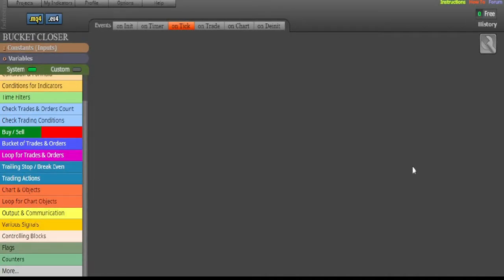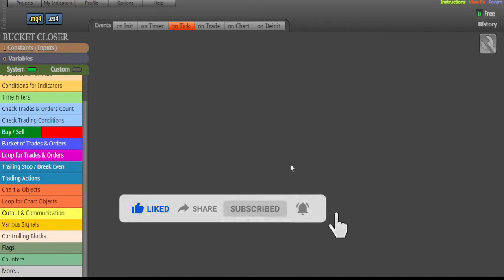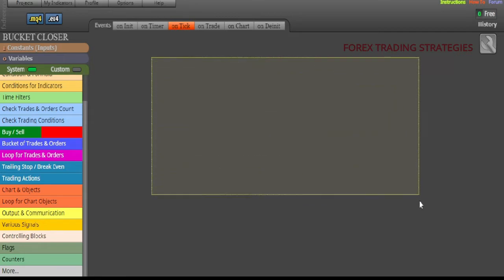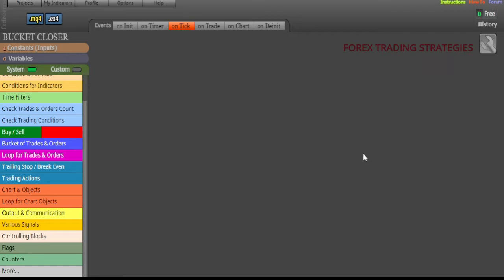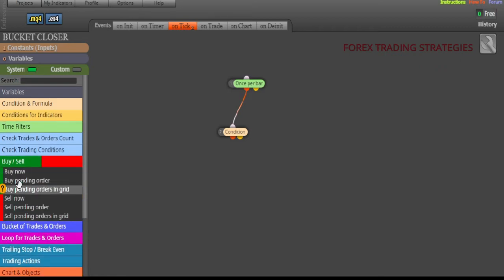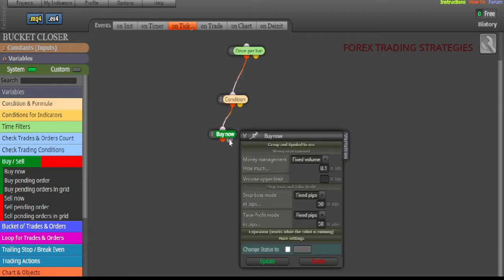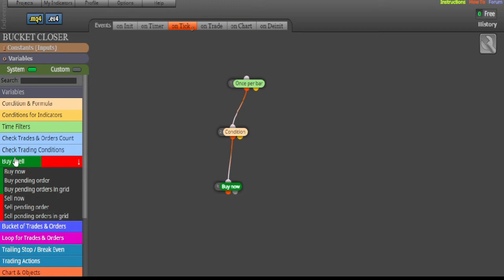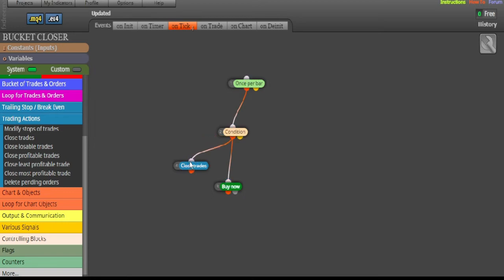FXDREEMA TUTORIAL - CREATE YOUR OWN STOCHASTIC FOREX EA ROBOT NO CODING SKILLS - FOREX EA TRADER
FXDREEMA TUTORIAL - CREATE YOUR OWN STOCHASTIC FOREX EA ROBOT NO CODING SKILLS - FOREX EA TRADER. forex ea, forex trading software, trading system, fxdreema for beginners,